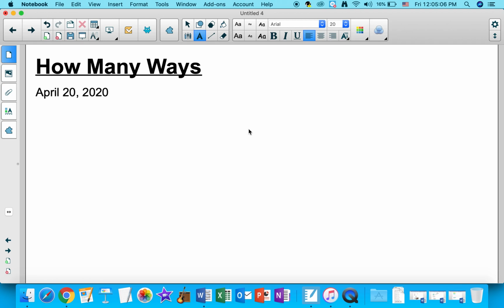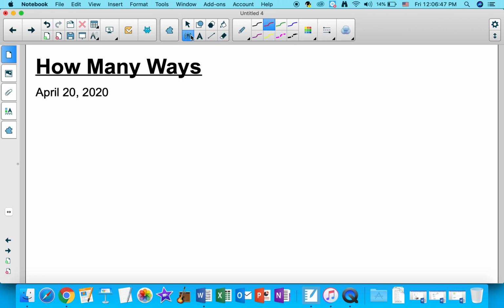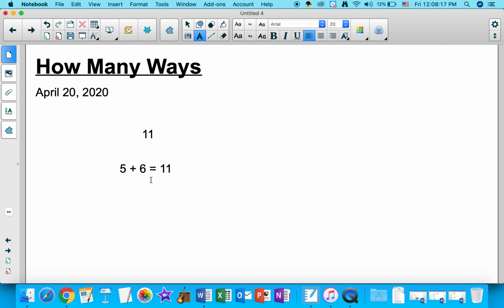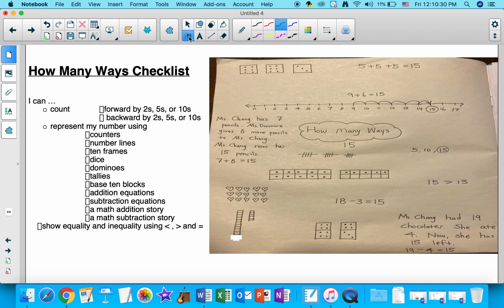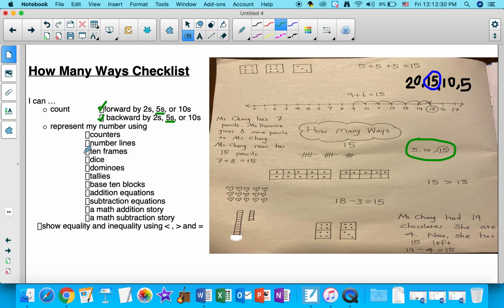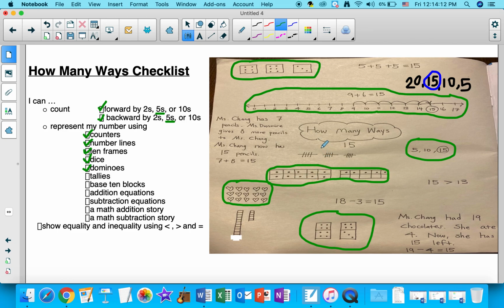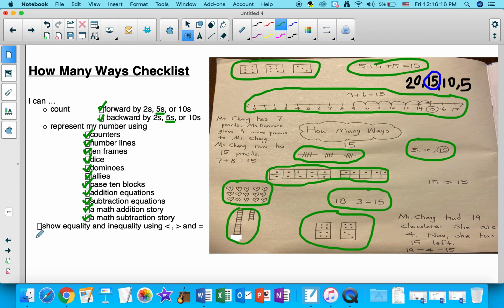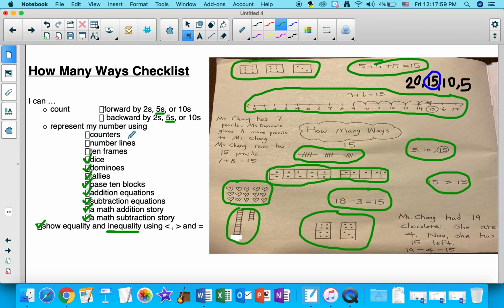How Many Ways-Checklist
'How Many Ways' is an activity that is used to represent numbers using different ways. Let's talk about how to represent number using different ways. We will use a checklist as a guideline. This video is suitable for anyone who would like to learn to represent numbers in various ways. This video was made with the audience of grade 1 students in mind. Alberta Curriculum, Grade 1